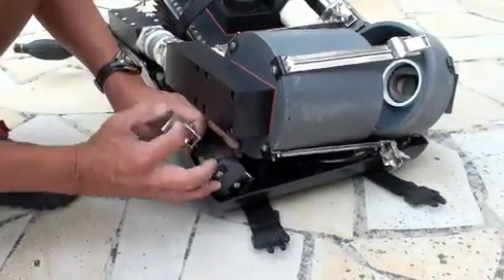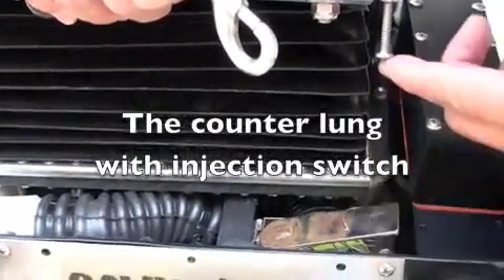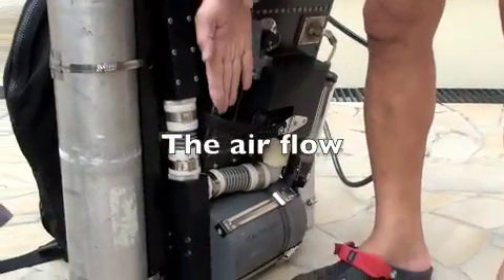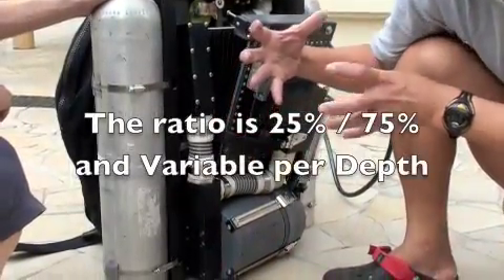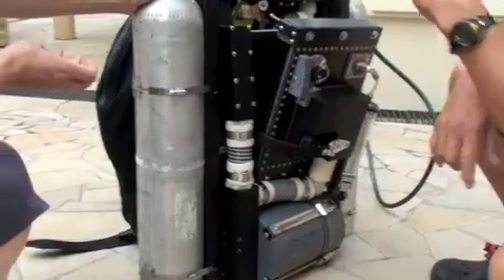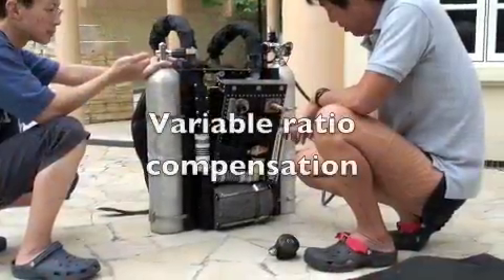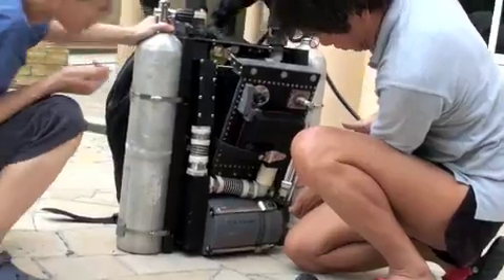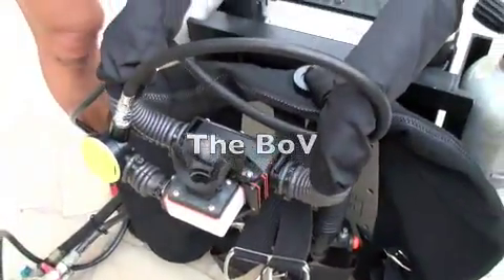Halcyon PVR-BASC Rebreather Try-out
The first Halcyon Passive Variable Ratio - Biased Assist Semi Closed Rebreather.  It works well.